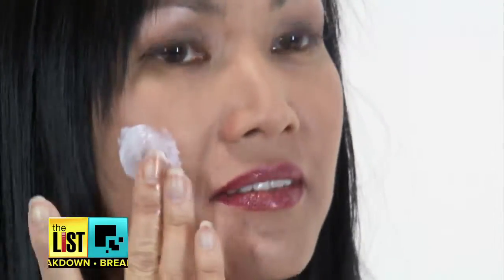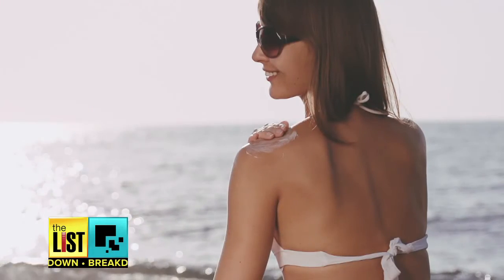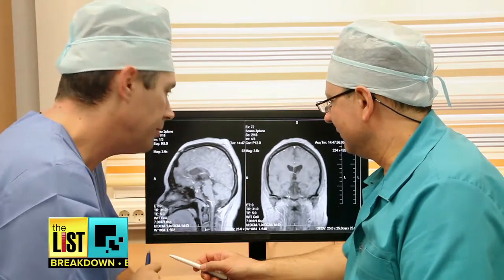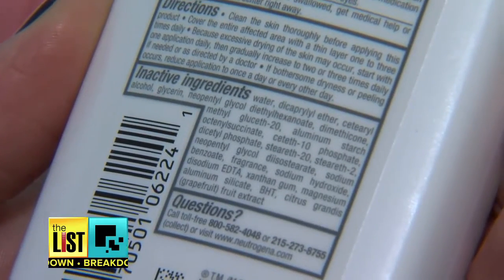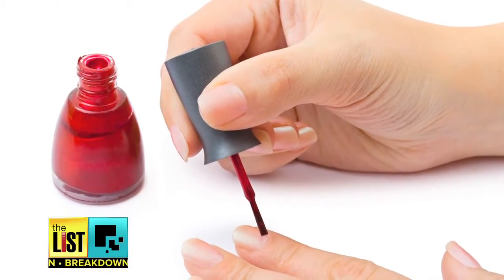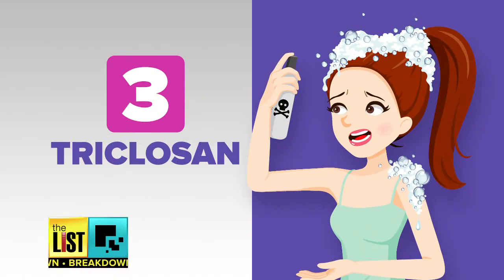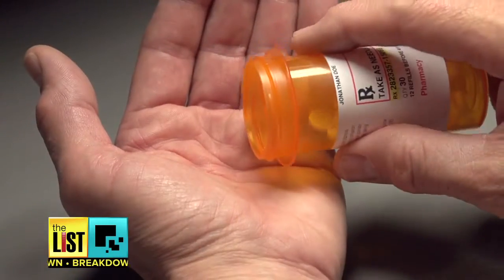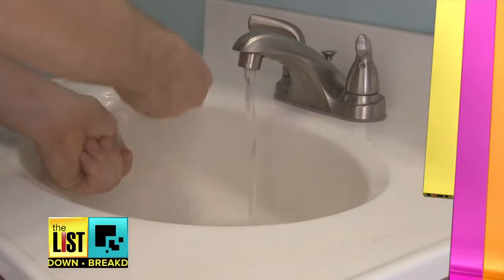3 Dangerous Chemicals Hiding in Your Bathroom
We think of the bathroom as a place to get fresh and clean, but according to Dr. Suneil Jain, it can be more like a chemical plant. The average female absorbs 168 chemicals a day from cosmetics, shampoos, creams, conditioners, and sunscreens. They can accumulate and leave the body with a toxic burden. The List’s Donna Ruko takes a closer look at three potentially dangerous bathroom products.